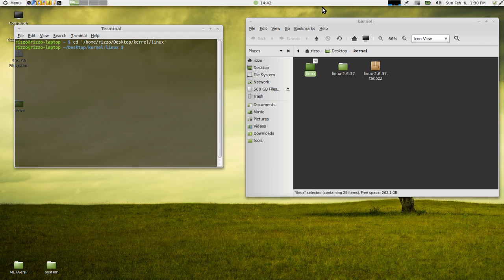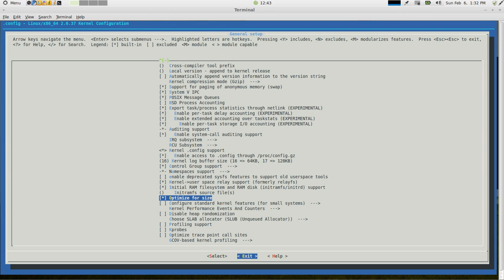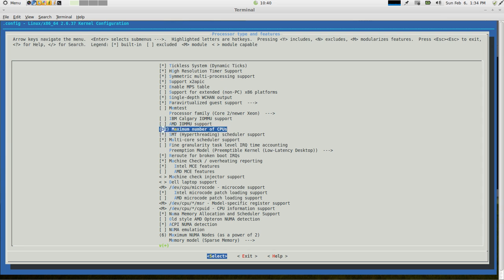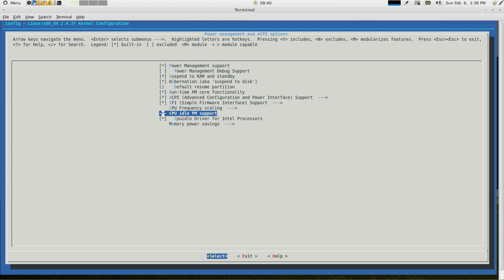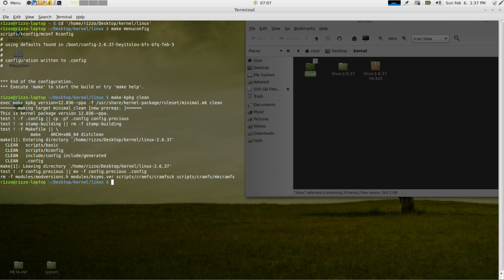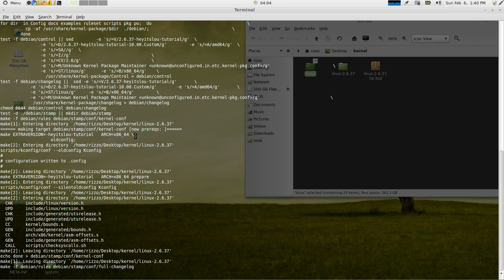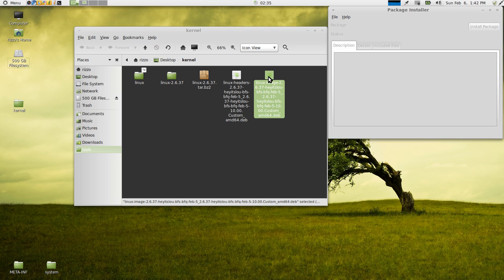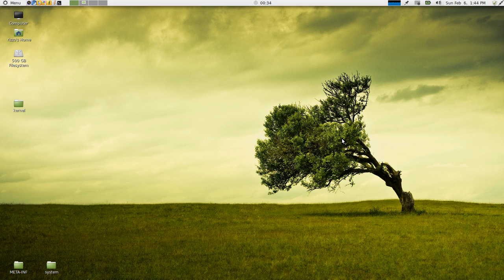The Linux Kernel (Part 2)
Part 2 of a 3 part series which gives a brief introduction to the Linux Kernel compilation, patching, configuring and installation process for Ubuntu or Debian based systems.

Steam:  IDIefiant

Show Notes:

Kernel Tools:
sudo apt-get install build-essential kernel-package libncurses5-dev bzip2 fakeroot

sudo apt-get install ia32-libs

ppa:brian-rogers/ppa